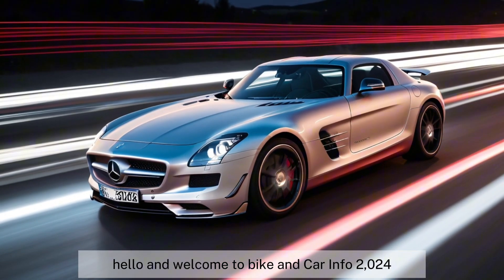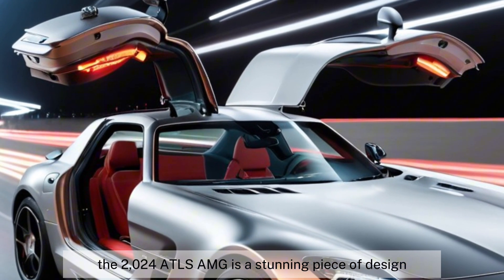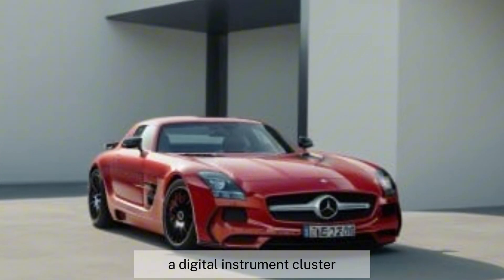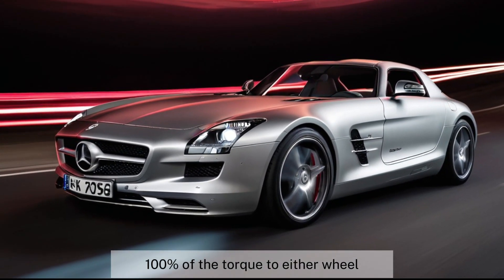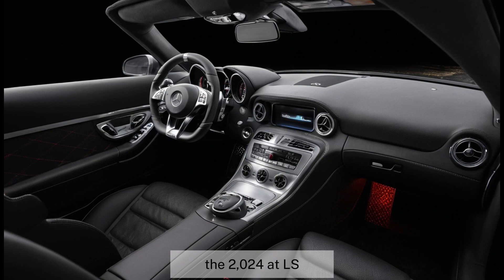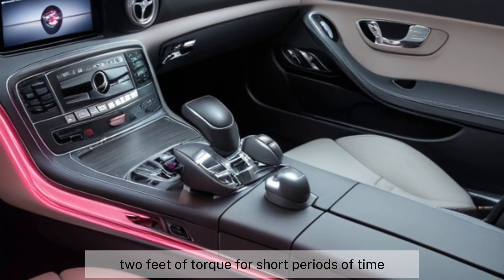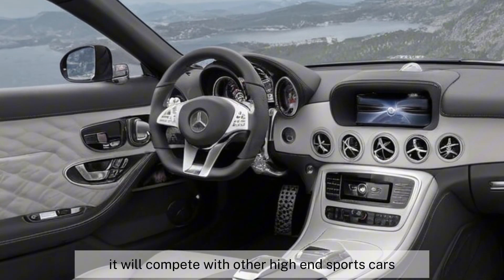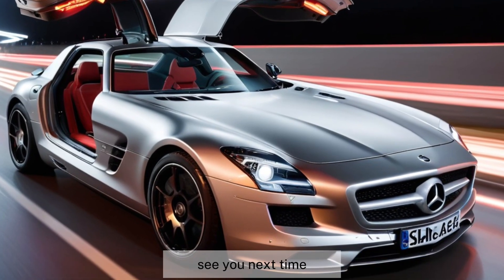2024 Mercedes SLS AMG Full Information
2024 Mercedes SLS AMG Full Information